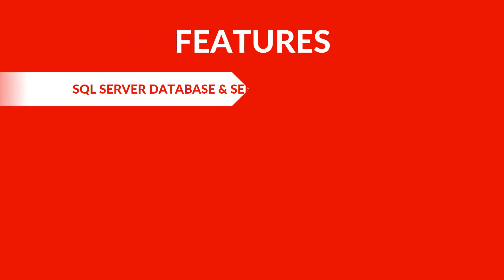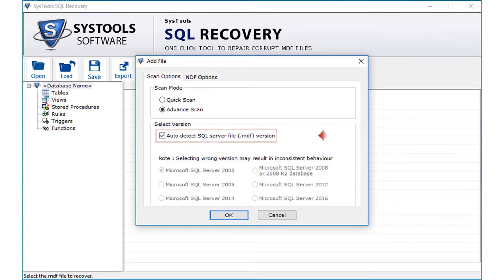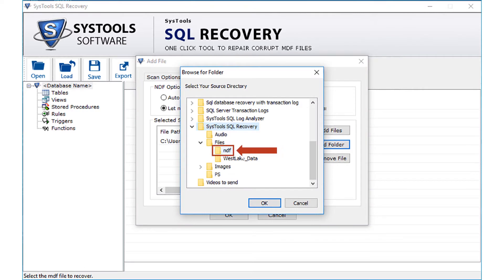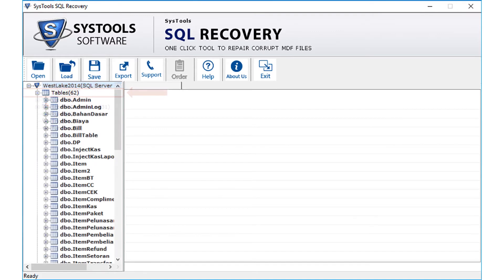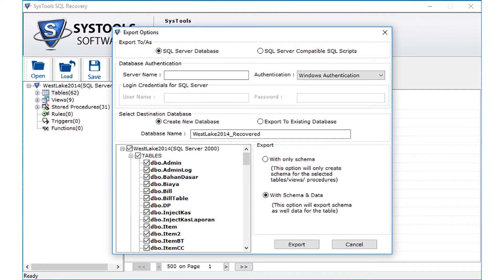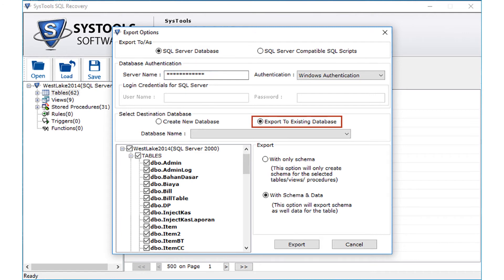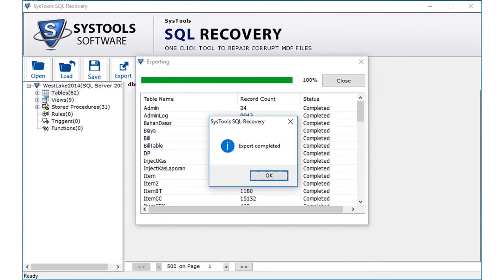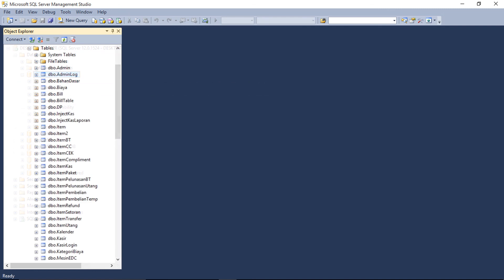Repair MDF File After DBCC CHECKDB Failed | Best Tool to Repair MDF File | SysTools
DBCC CHECKDB failed in recovering database objects (Table, SPs, Functions, Index, views etc) from SQL Server 2016, 2014, 2012 & below versions. Try Out SysTools optimal solution to repair MDF file without data loss.